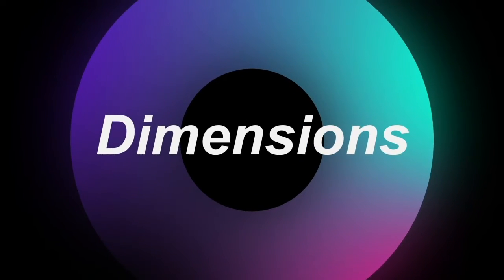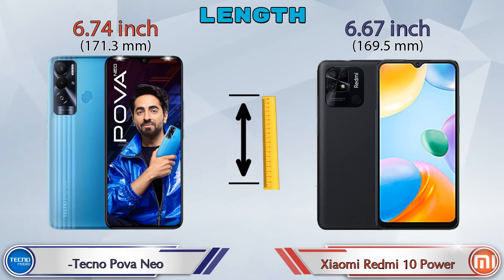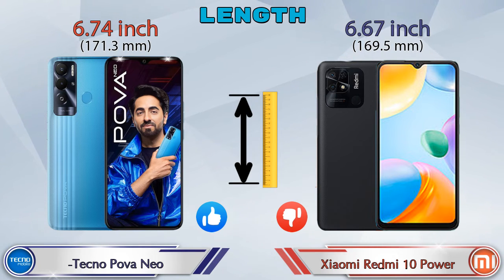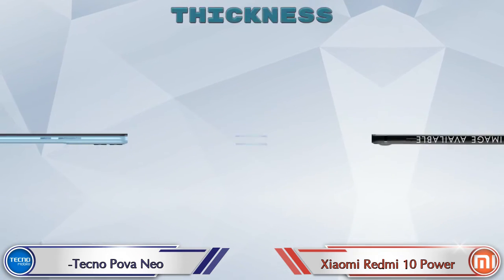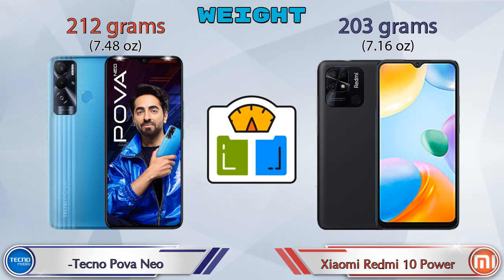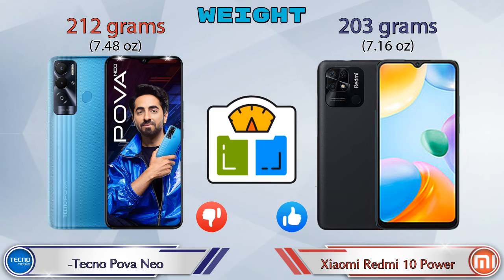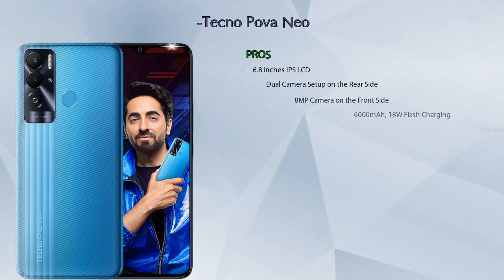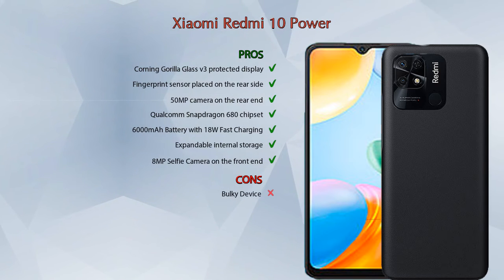Tecno Pova Neo Vs Xiaomi Redmi 10 Power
We are Comparing Tecno Pova Neo Vs Xiaomi Redmi 10 Power In English With [Full Specifications].
Tecno Pova Neo review and features & Xiaomi Redmi 10 Power review and features

Variant Details:
6 GB / 128 GB - 13780

Variant Details:
8 GB / 128 GB - 14999

Tecno Pova Neo Vs Xiaomi Redmi 10 Power full specifications
Xiaomi Redmi 10 Power Vs Tecno Pova Neo full specifications
Tecno Pova Neo Vs Xiaomi Redmi 10 Power comparison
Xiaomi Redmi 10 Power Vs Tecno Pova Neo comparison